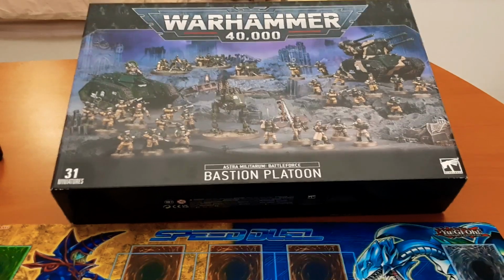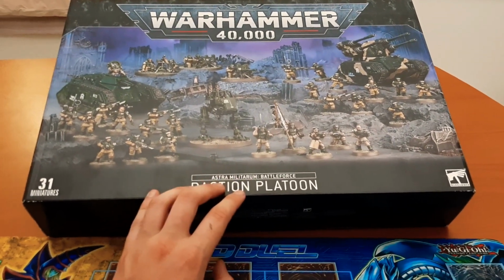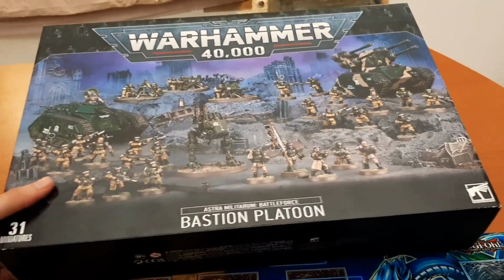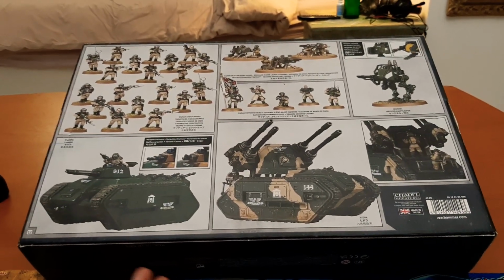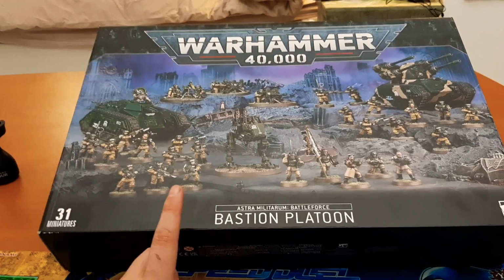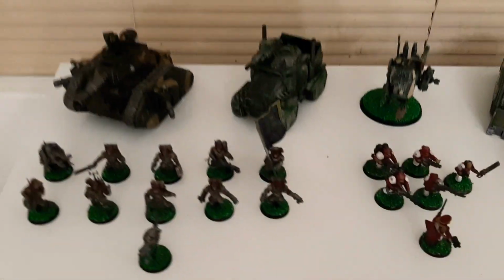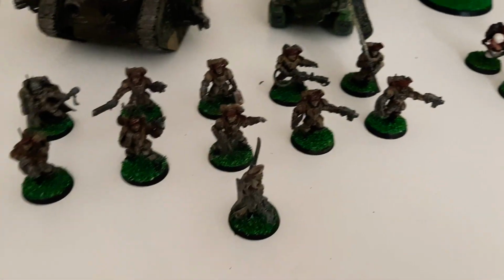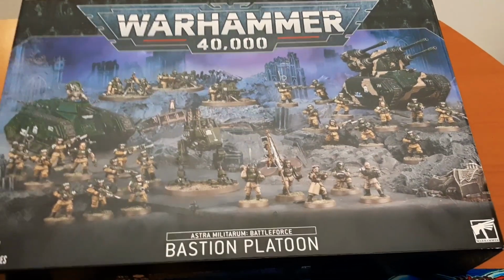TTH Showcase & Review Warhammer 40k BattleForce Set Imperial Guard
Brand: Games Workshop
Theme: Warhammer 40k
Faction: Astra Militarum
Set: Bastion Platoon

Number of models: 31
1x Hydra
1x Chimera
1x Sentinel
1x Heavy Weapons Team
1x Command Squad
4x Cadian Shock Troops ( Sections)

Feel Free to join my Facebook Group to follow my work : TableTopHobbies